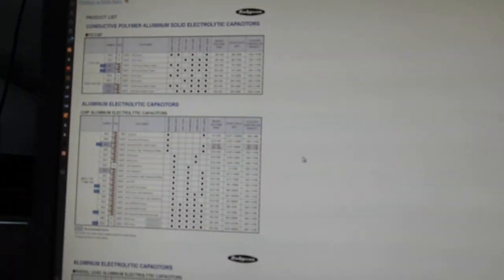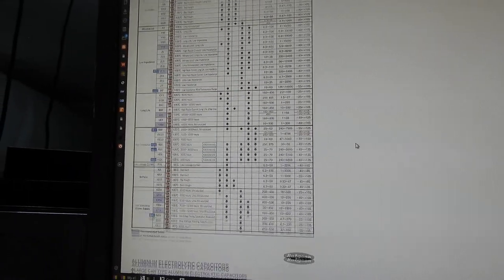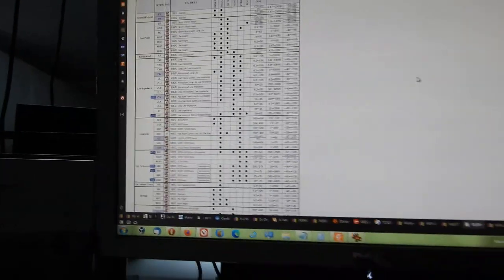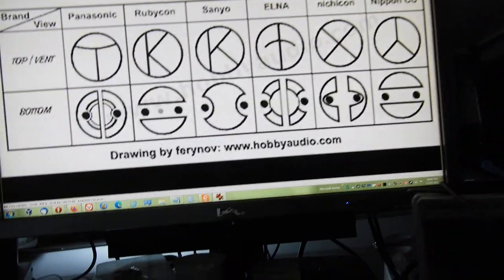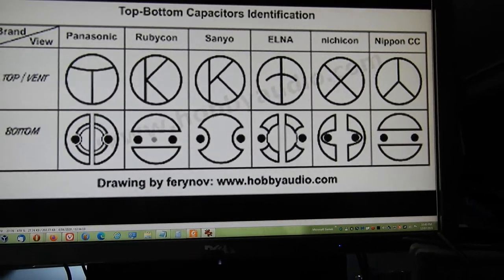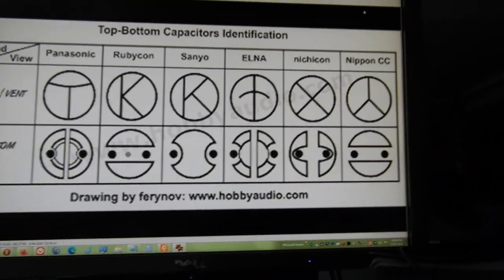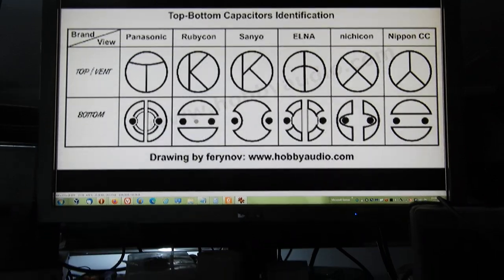Re-capping and the case of Marantz CD-65 Mk2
This incoherent rant is mostly about re-capping or replacement of leaky electrolytic capacitor. Types, brands, locations and wisdom behind doing it.
While working on this Marantz CD-64 Mk2 I got a question from subscriber which brands I use to re-cap and it prompted me to do a video on the matter.